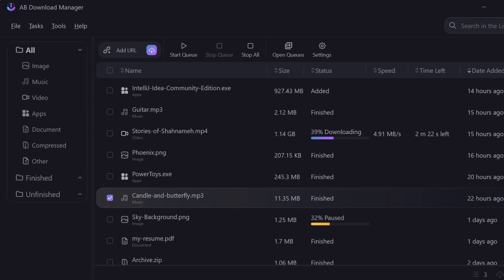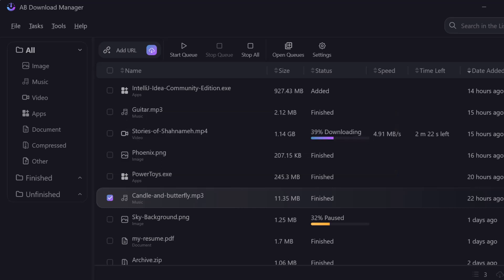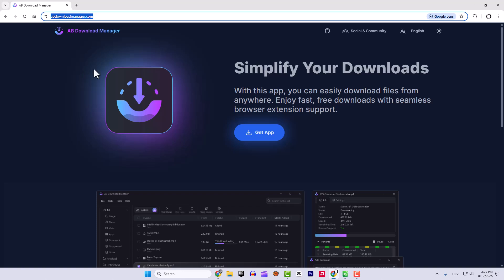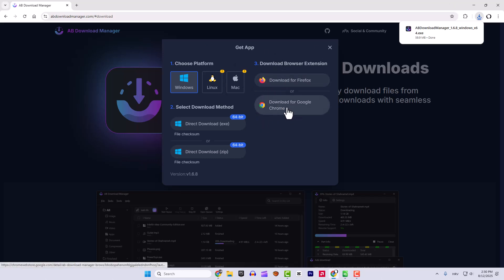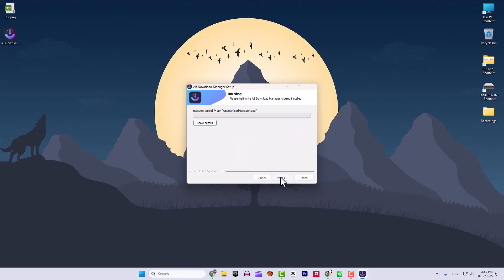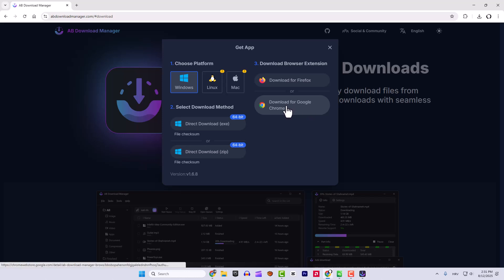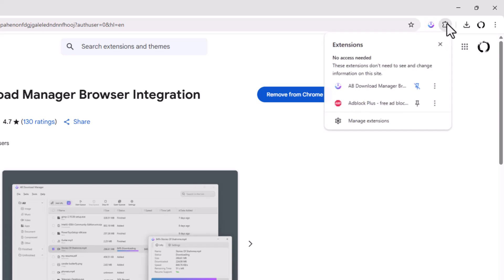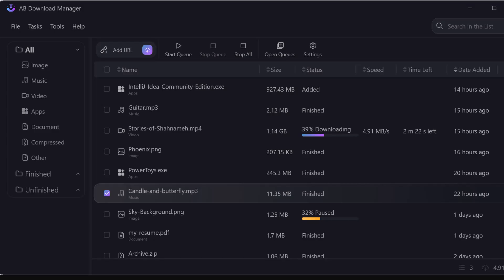AB Download Manager: A Free & Open Source Alternative to IDM for Windows PC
Hey guys, it's Filip here! Before you download AB Download Manager, there's one critical mistake you need to avoid to protect your computer from viruses. In this video, I'll show you exactly how to safely download and install the official AB Download Manager, so you can start downloading files faster and more securely.

This quick tutorial covers everything:

The CRUCIAL word of caution about downloading from the official site only.
How to install the main download manager app for Windows.
How to install and pin the Google Chrome extension for a seamless experience.

AB Download Manager is a great, free tool for speeding up your downloads.

Watch this video to learn how to get it set up the right way!